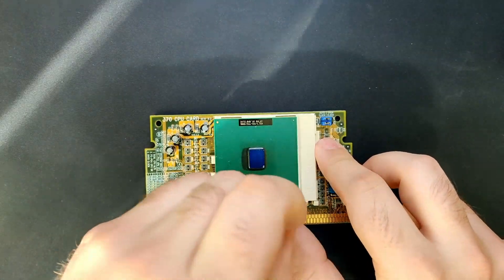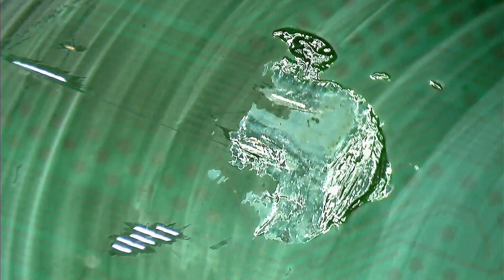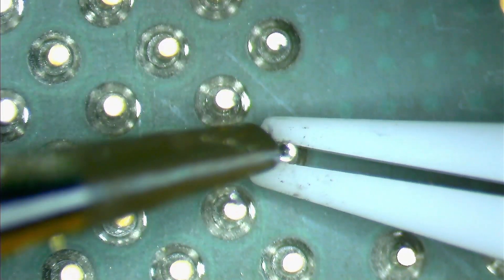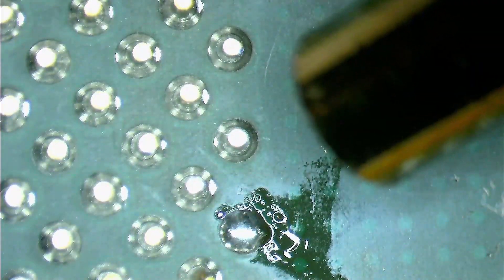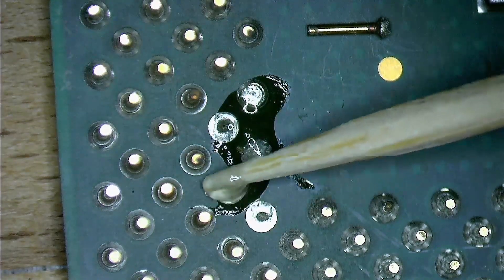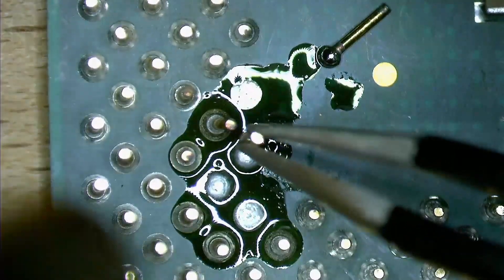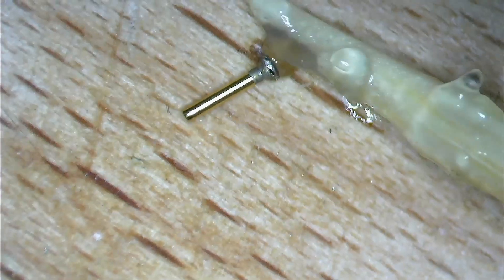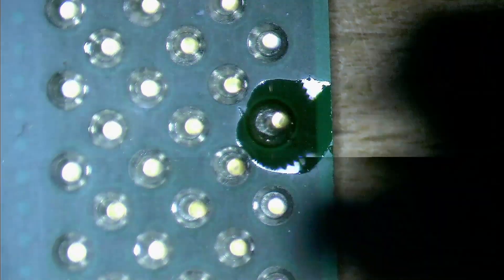Learning how to solder CPU Pins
This will be painful for some to watch, but in this video I share with you how I practice to remove and reattach CPU Pins of a broken Pentium III CPU.

0:00 Intro
0:26 Soldering traces again
2:10 Beginner
3:46 Hot Air
5:20 First Pin
5:39 Practicing
6:58 Beginner no more